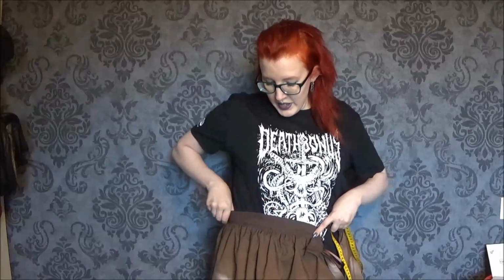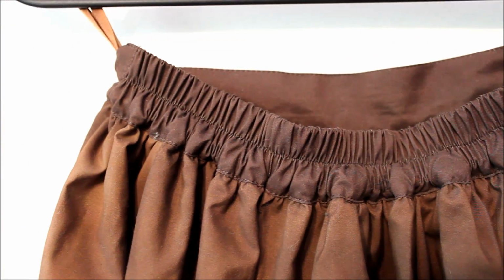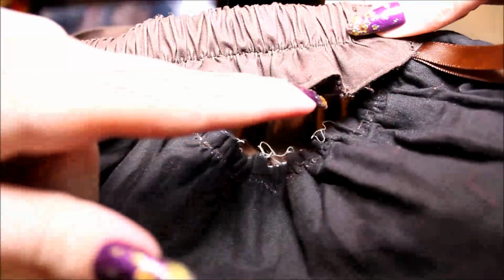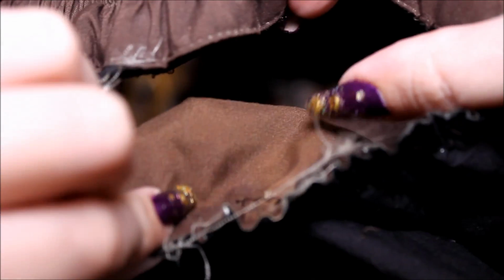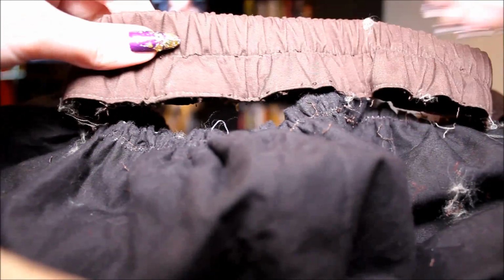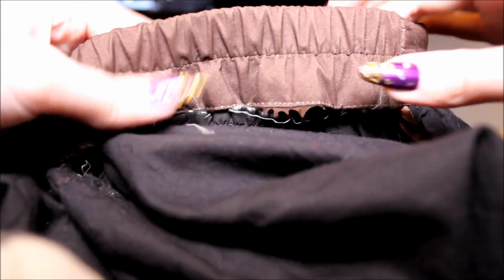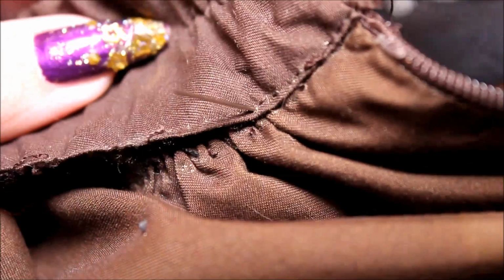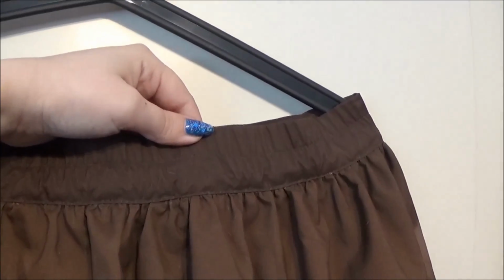DIY: How to remove / replace / insert elastic to a skirt (tutorial)